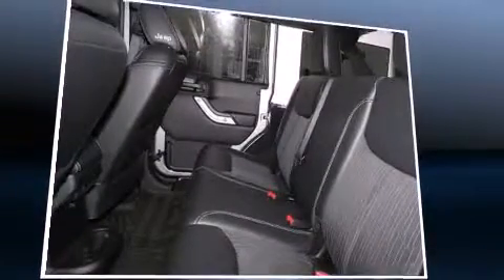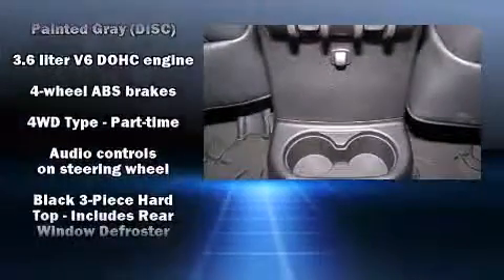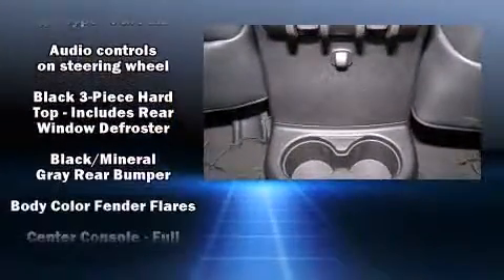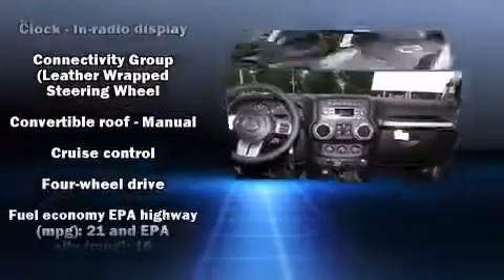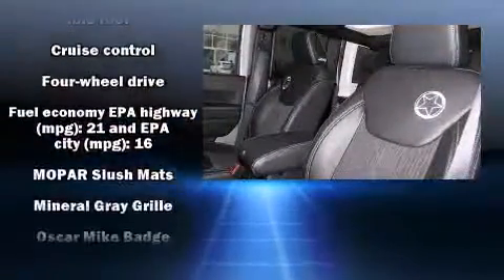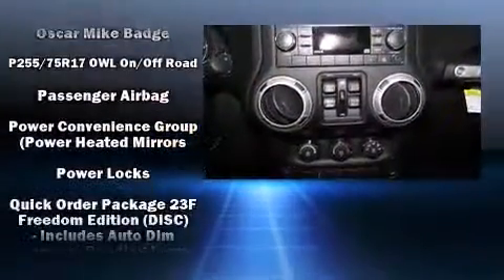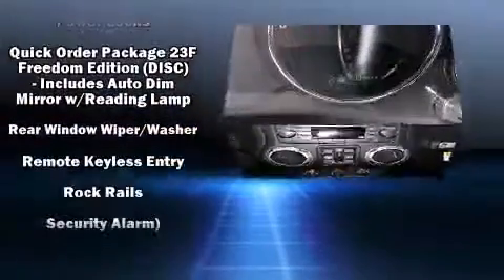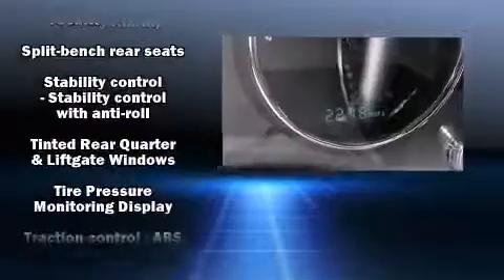2014 Jeep Wrangler Unlimited Sport 4x4 Freedom Edition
Take command of the road in the 2014 Jeep Wrangler Unlimited. It features a standard transmission, 4-wheel drive, and a refined 6 cylinder engine. Top features include a split folding rear seat, a tachometer, a trip computer, front bucket seats, air conditioning, front fog lights, skid plates, and cruise control. Jeep ensures the safety and security of its passengers with equipment such as: dual front impact airbags, integrated roll-over protection, traction control, ignition disabling, and 4 wheel disc brakes with ABS. Brake assist technology provides extra pressure when applying the brakes. We pride ourselves in consistently exceeding our customer's expectations. Please don't hesitate to give us a call.